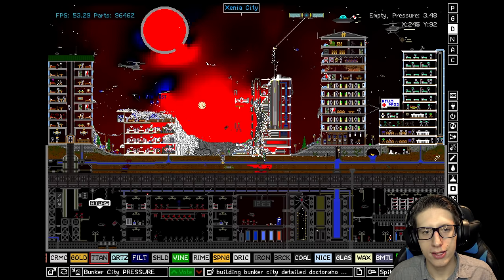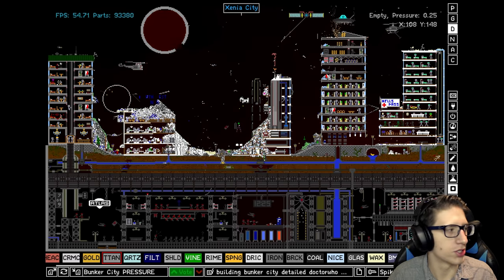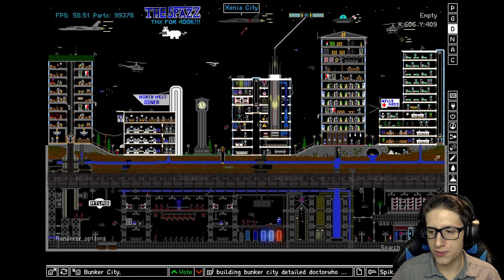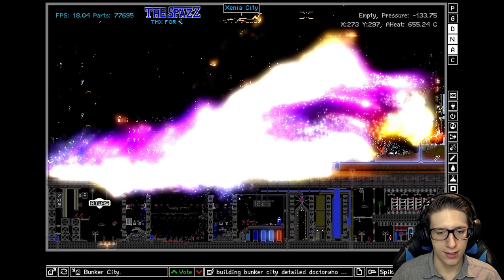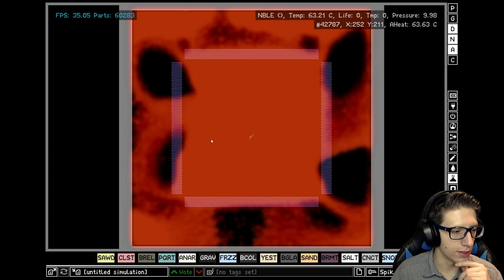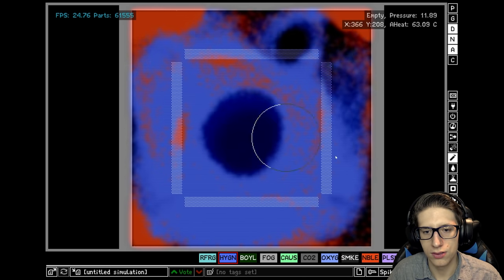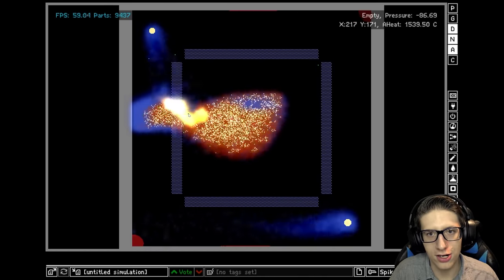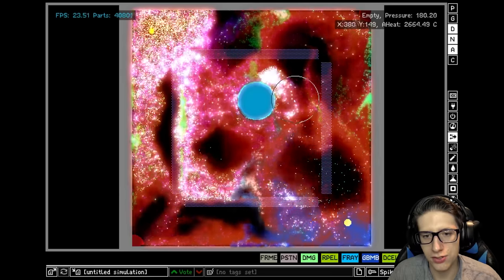SINGULARITY REACTOR in The Powder Toy!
We play around with singularities and make some cities dissapear!